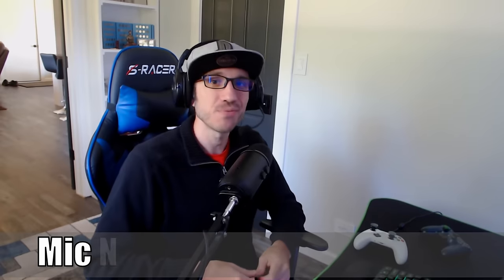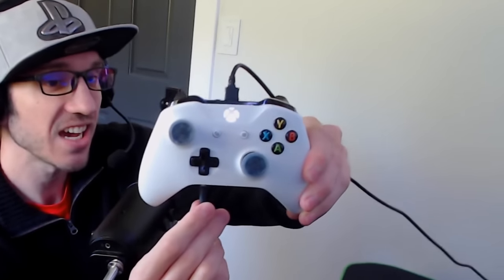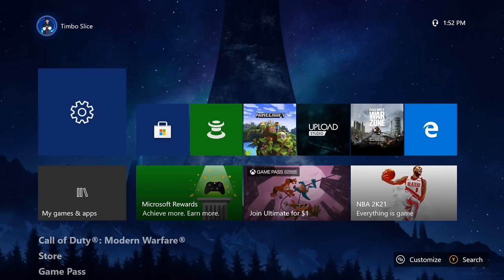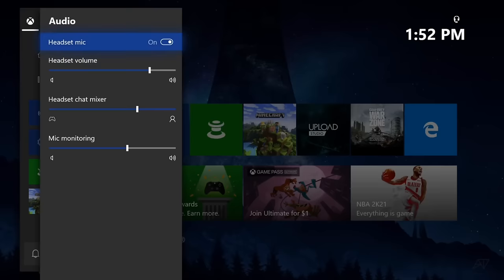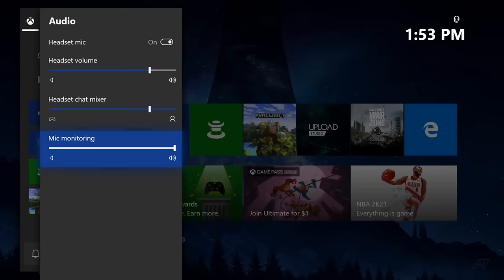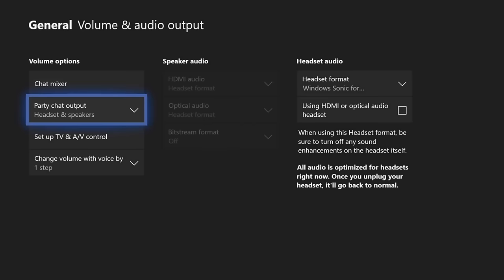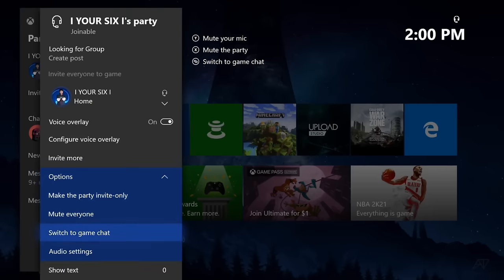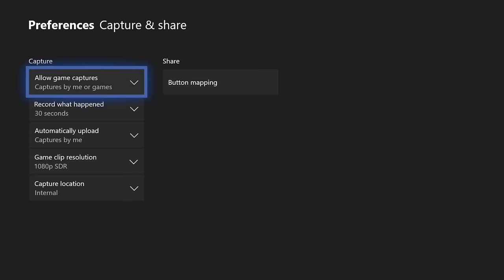How to FIX Mic not Working on Xbox One & Headphone Jack (Easy Method!)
Do you want to know how to fix xbox one microphone not working and your headphone jack not working??? With your headphone jack, make sure to firmly plug in your headset. Sometimes its just not plugged in far enough. Also, make sure you have the latest firmware update on your controller. If you are using a USB mic, make sure to plug the USB dongle in far enough also.

When you have your headset plugged in. Press the xbox button, open the side menu. Now scroll down to the speaker ICON. Make sure your mic is turned on and the headset volume is turned up loud enough. Check out mic monitoring also, make sure your mic isn't muted and there is audio from your mic coming through to your headset! Sometimes, you have your mic mute by accident.